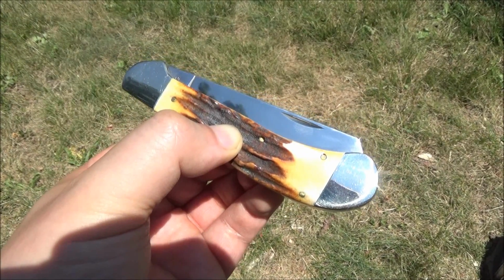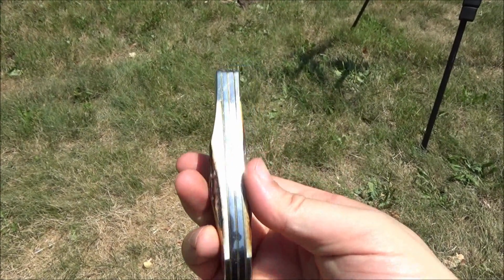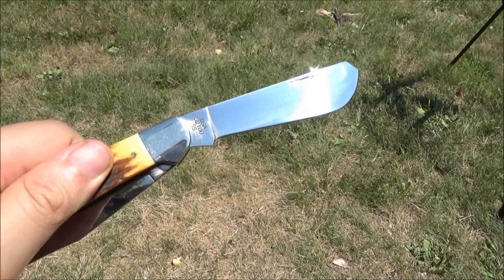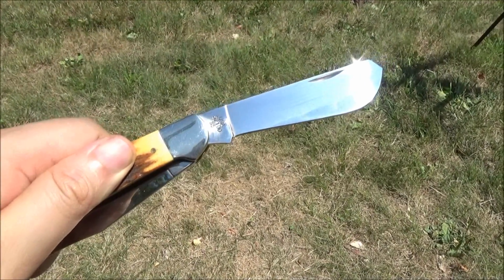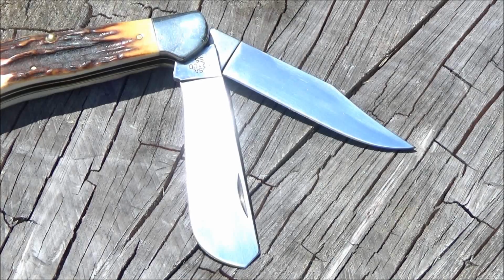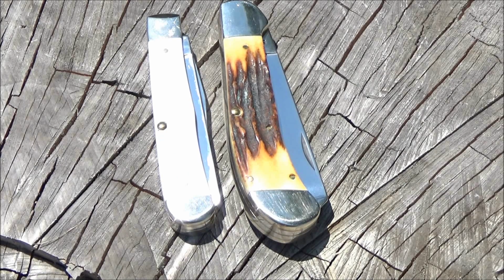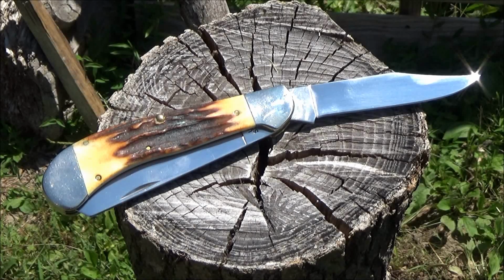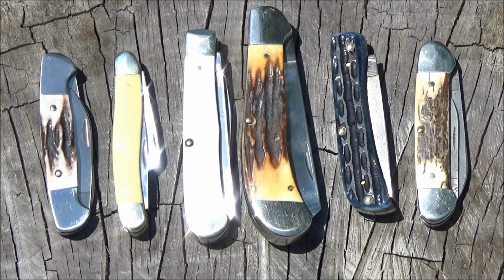Great Gift From Viewer - Case Saddlehorn Traditional Knife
TO BROWSE OR BUY CASE KNIVES, CHECK OUT THESE AMAZON LINKS, ENJOY :]